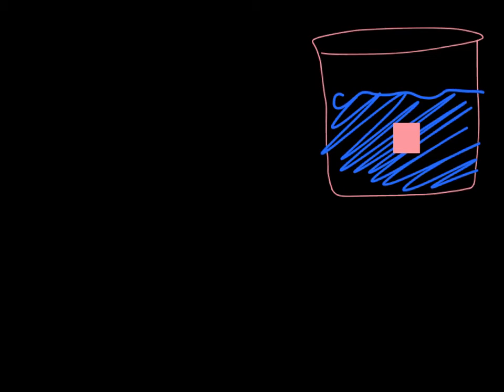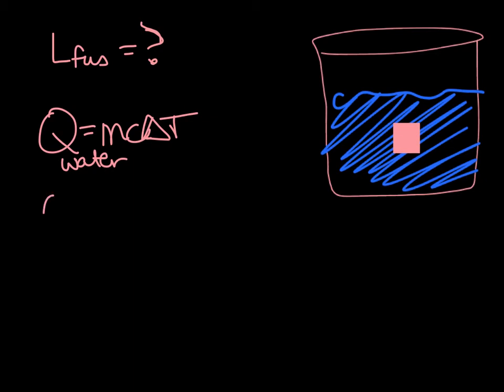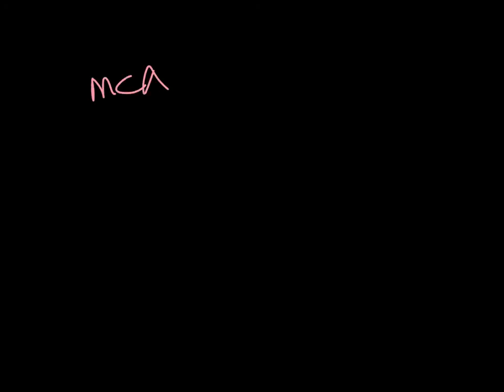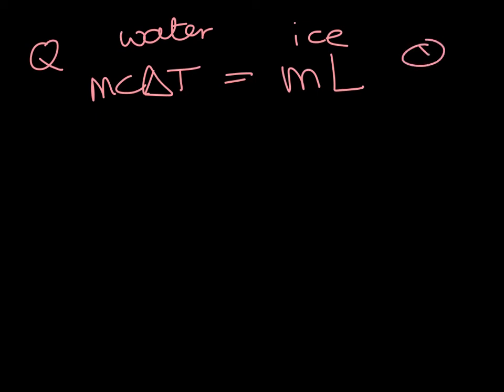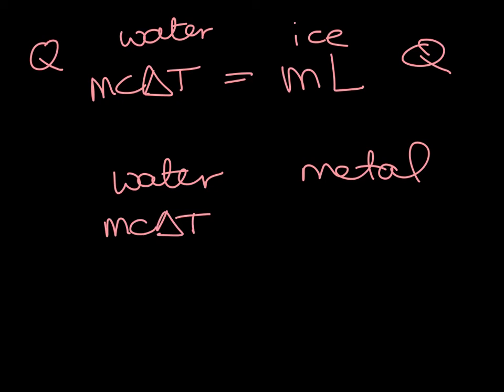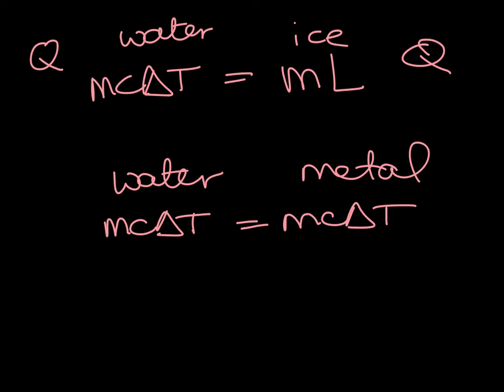What is calorimetry?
A description of different ways calorimetry could be used.